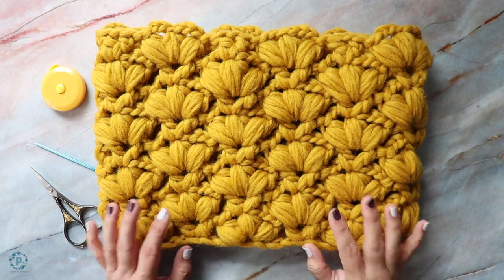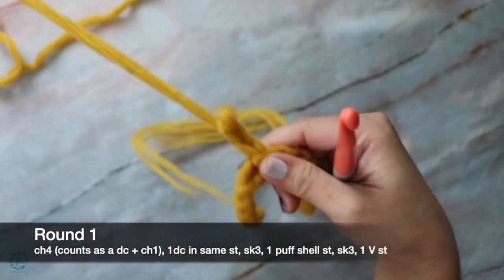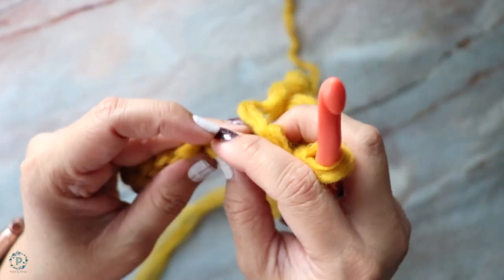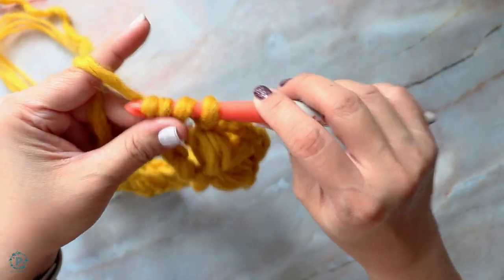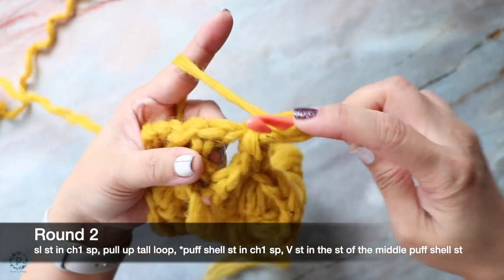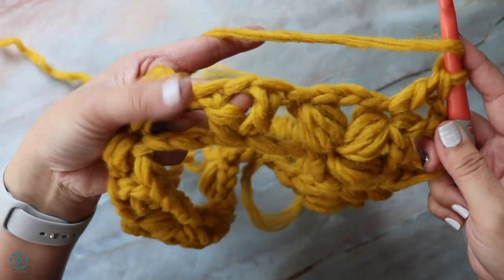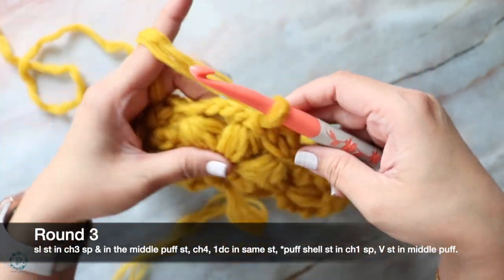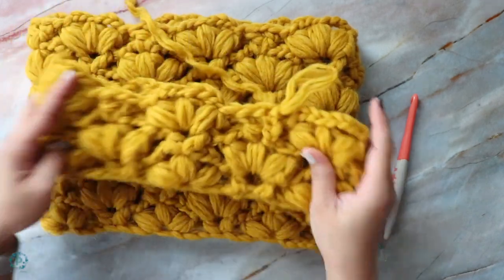Crochet Briggs Cowl Tutorial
Skip to the section you need!
Materials 0:22

Puff Shell Stitch: 05:32
V Stitch: 8:04

Foundation 0:56
Round 1: 3:22
Round 2: 15:20
Round 3: 22:57

🔸Crochet Hook - Hobby Lobby
🔸Yarn - Briggs & Little, Country Roving in Mustard
🔸Yarn Needle - Knitter's Pride